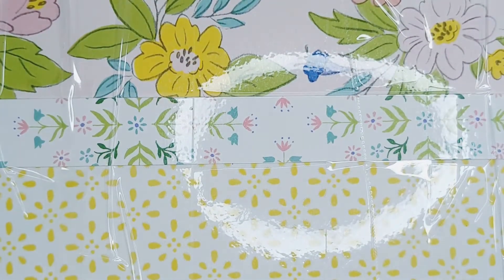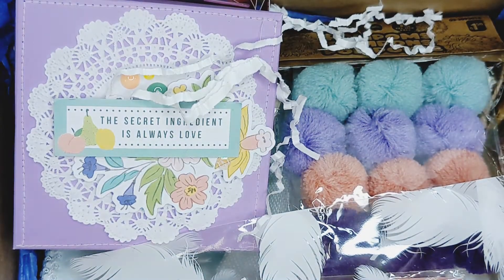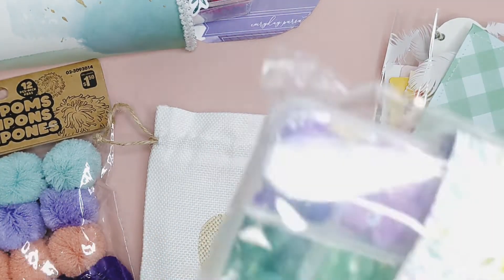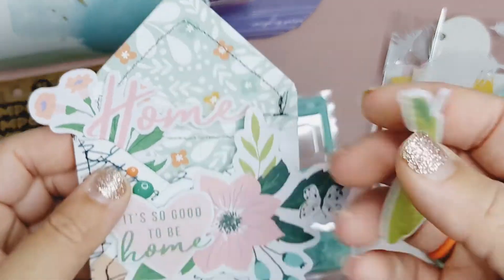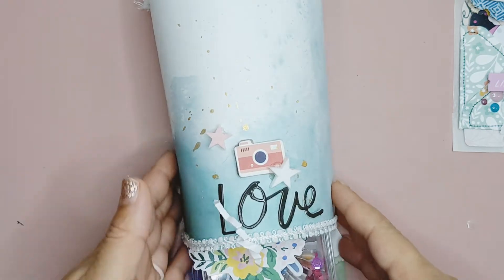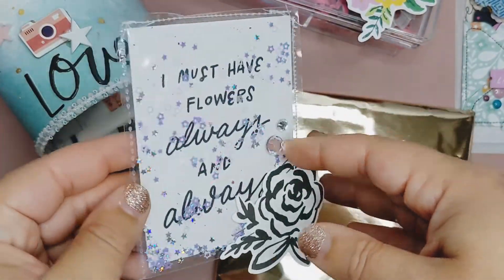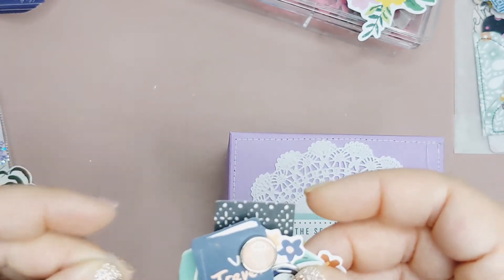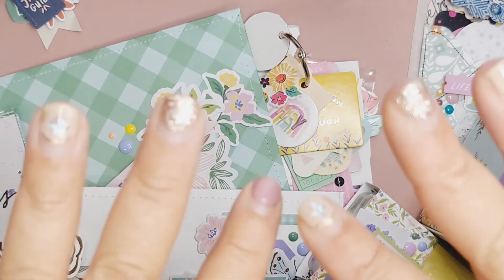Entry #2 🥳 and incoming PinkFresh - Happy Blooms mail from Rachel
Today I'm sharing some happy mail received from Rachel Tallman! Rachel and I are doing a PinkFresh - Happy Blooms swap and she's also included an entry to my birthday challenge!